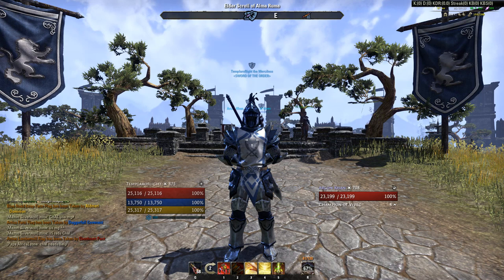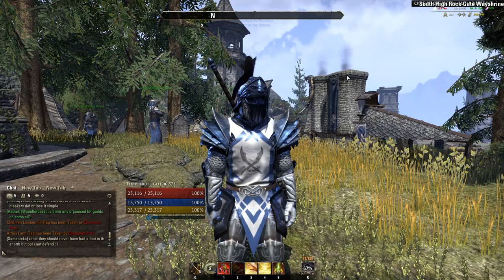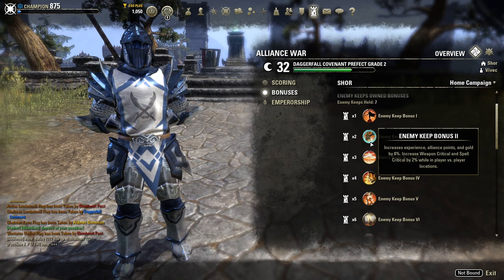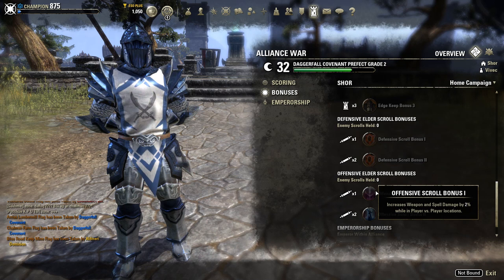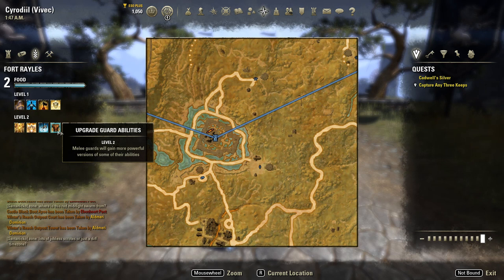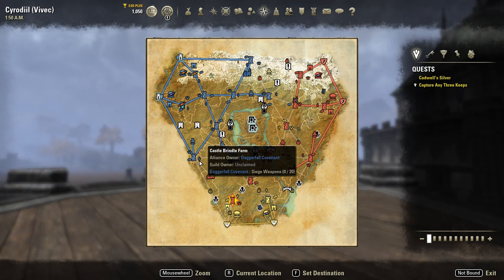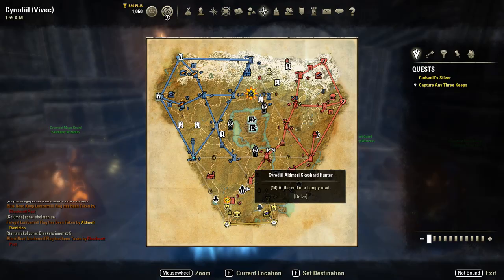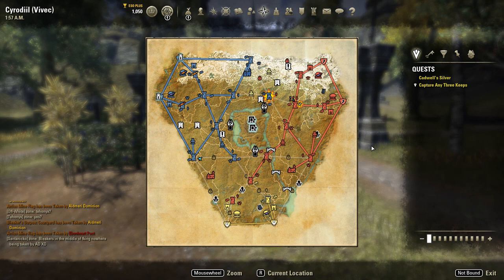ESO l Welcome to Cyrodiil, Part 1 Introduction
Hello everyone and welcome to my ESO ''Welcome to Cyrodiil series, in these series we will be covering all the PvP aspects of The Elder Scrolls online in Cyrodiil. Sieges, keeps, attacking, defending, Imperial city & much more!

This video is the introduction to Cyrodiil, what is there to do, what do the keeps do, how to enter & leave Cyrodiil